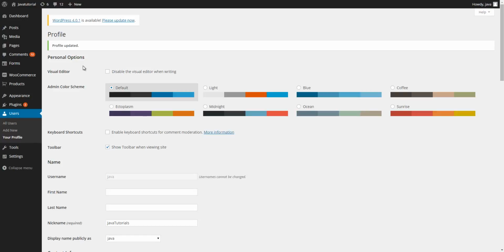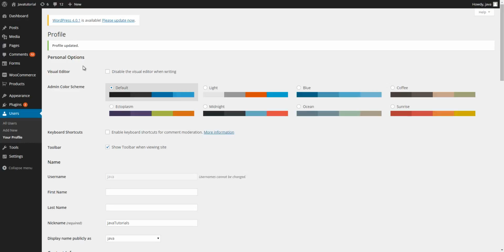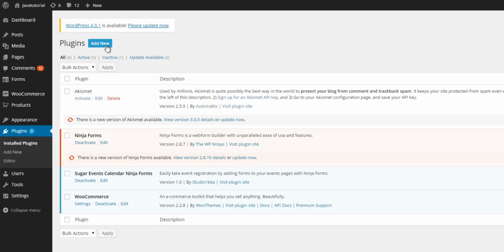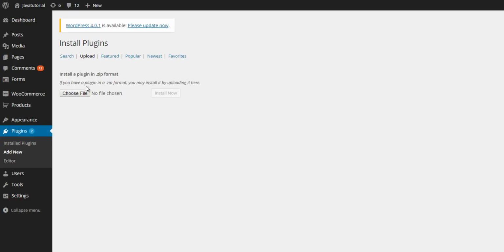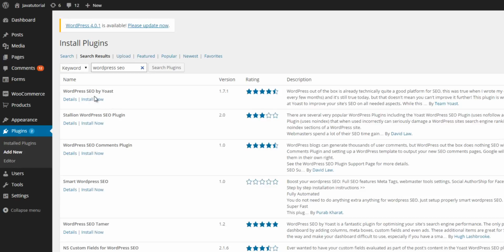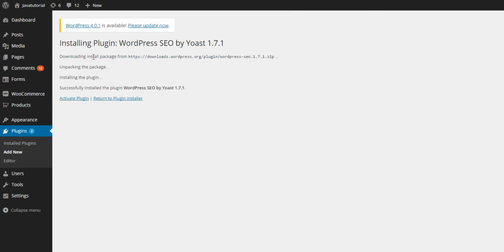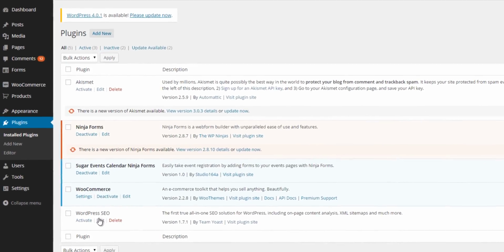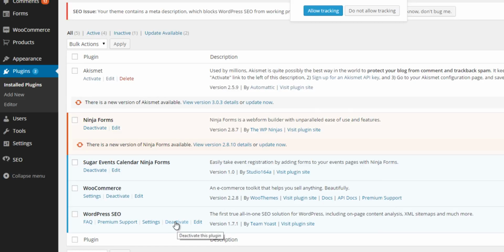Introduction To Plugins In Wordpress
Learn how to Introduction To Plugins In Wordpress.